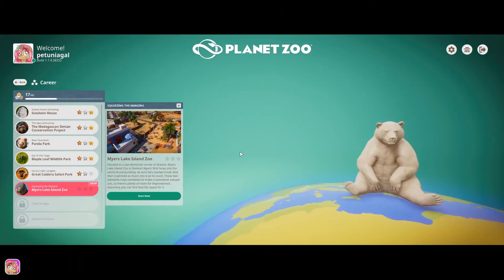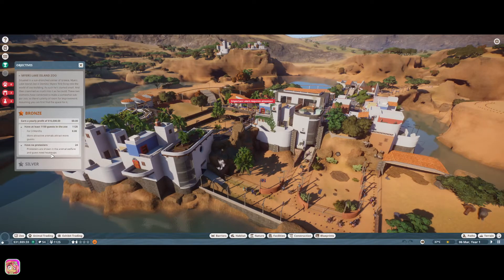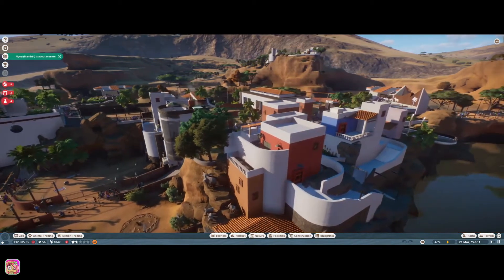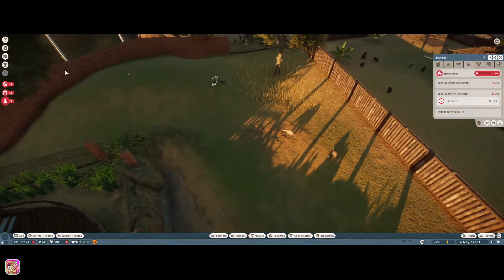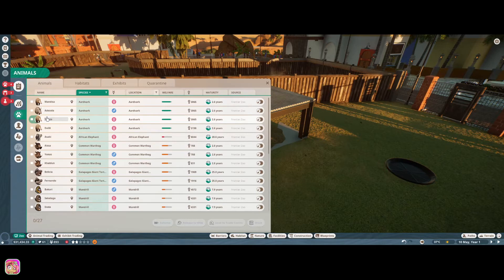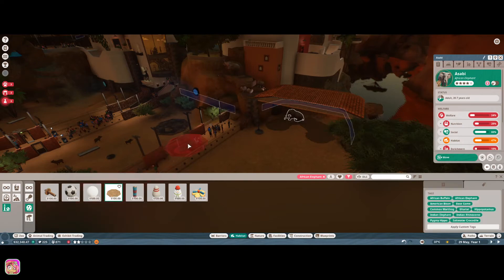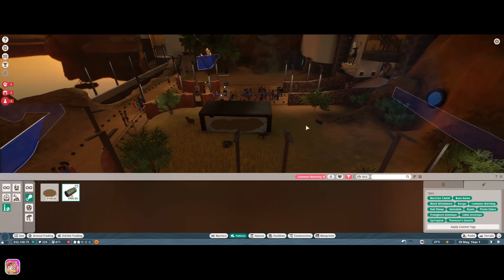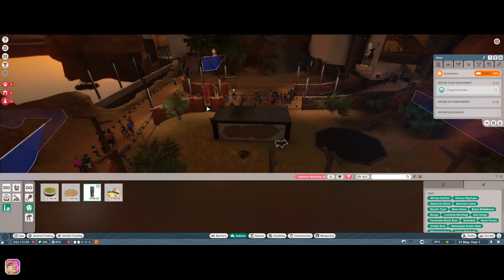"Cramped Quarters" | Planet Zoo Career Mode #6 | Myers Lake Island Zoo Pt1/6 (1080p)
Hiring some staff, working to make our animals happy, and adding some trash bins for all the litter.